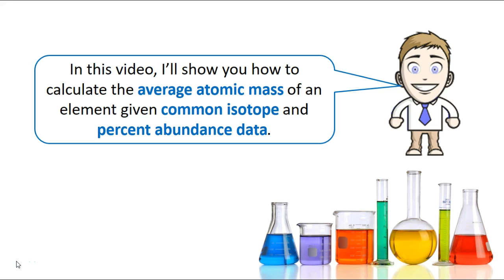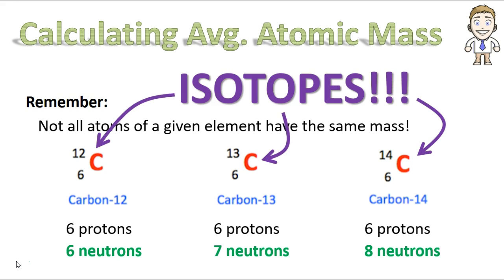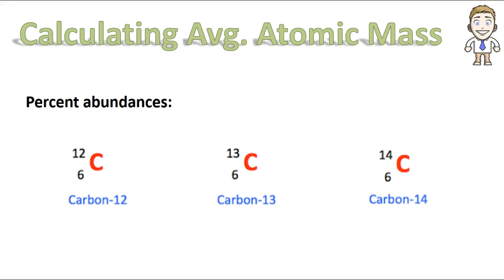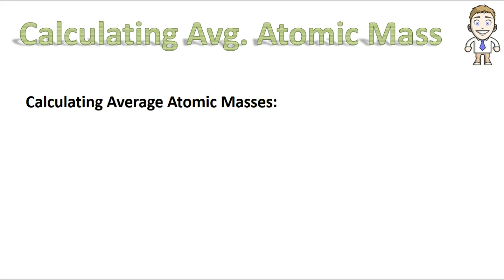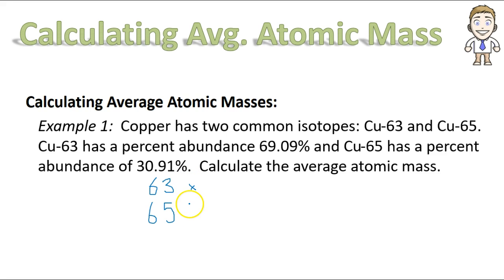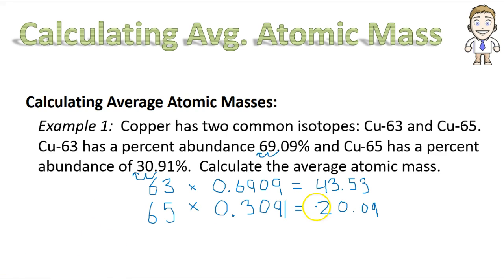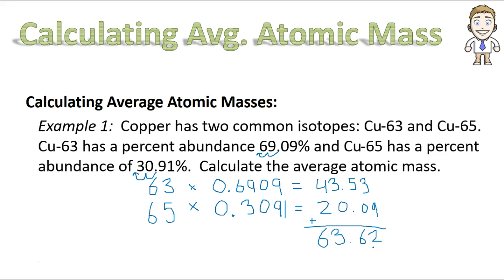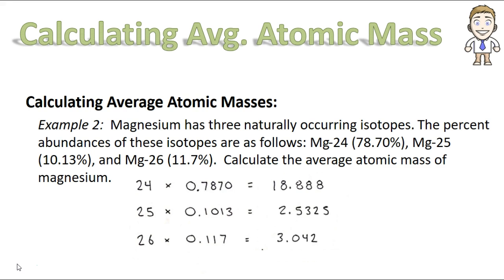2.6 - Calculating Average Atomic Mass (no music)